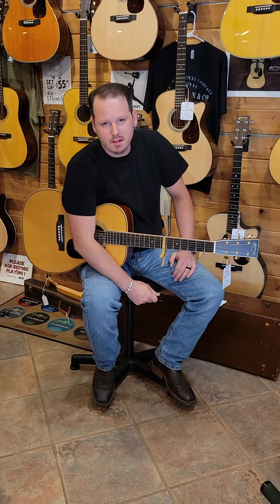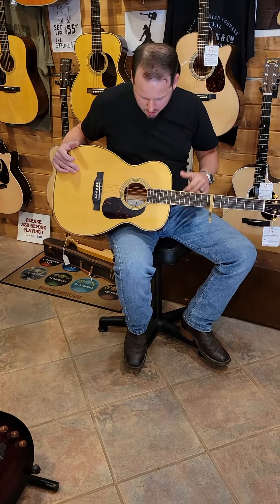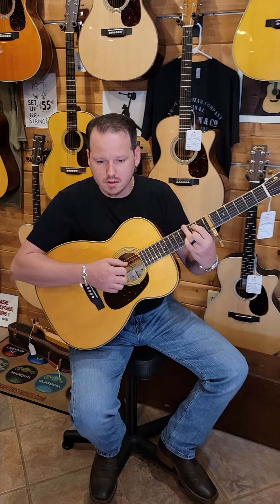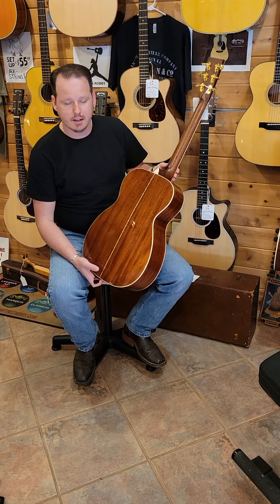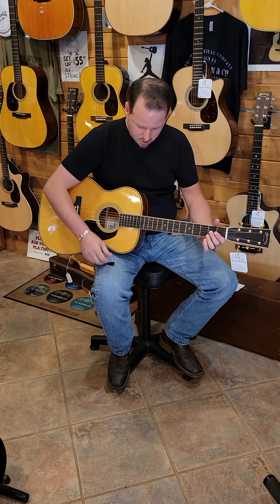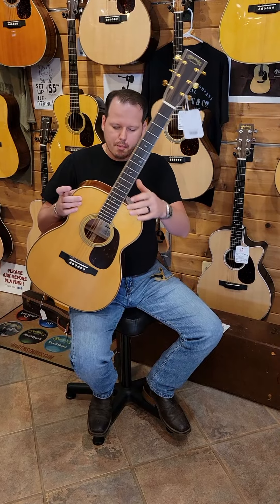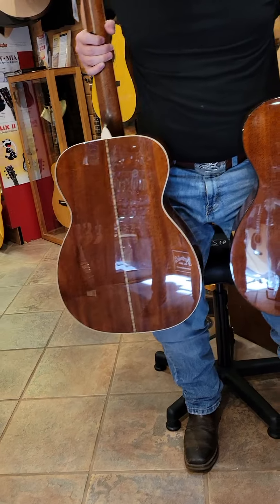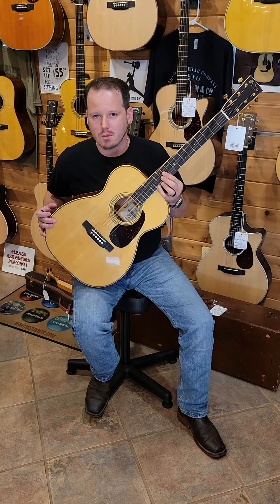Martin Custom Shop 00 Sinker Mahogany Huber Breese 50th Anniversary